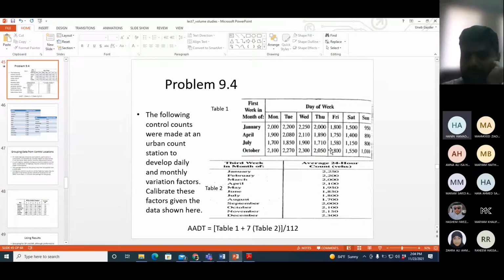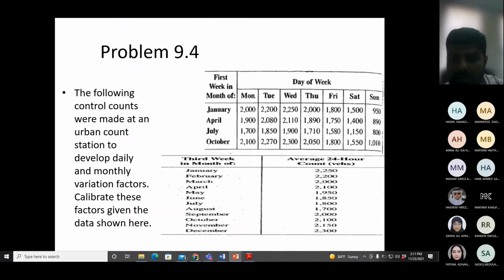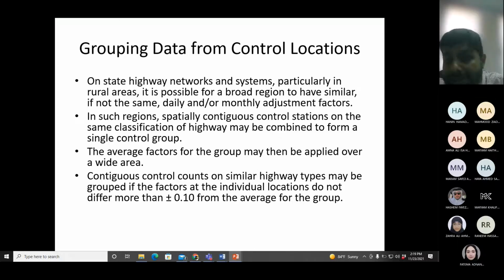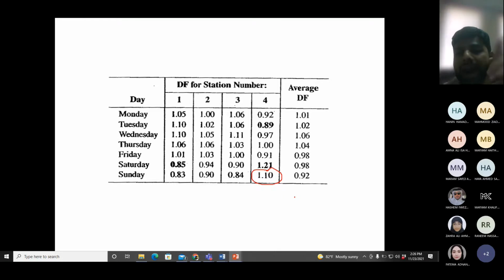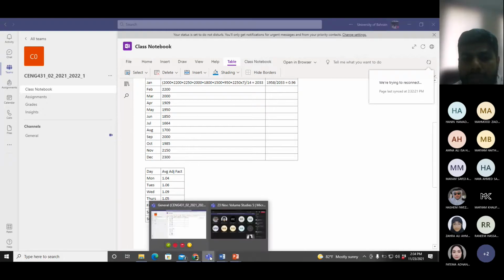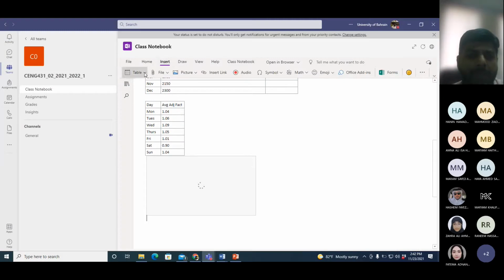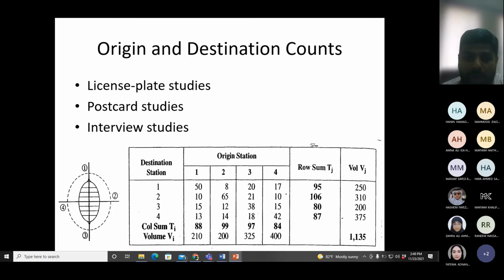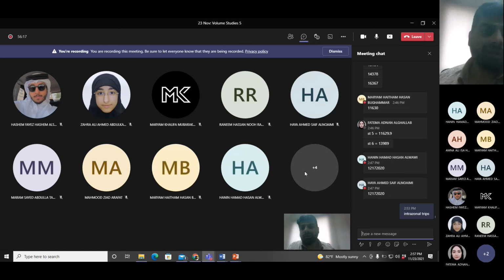Volume Studies 5